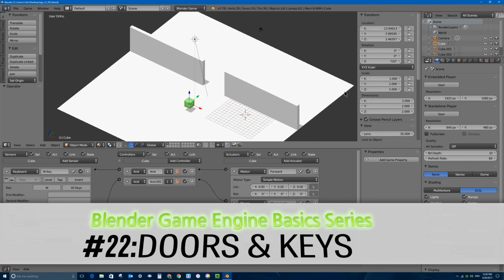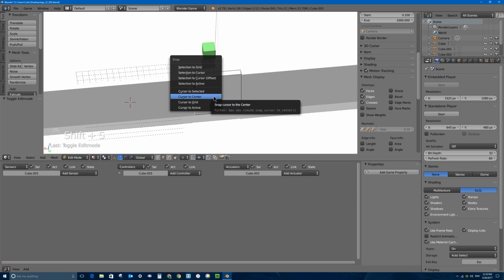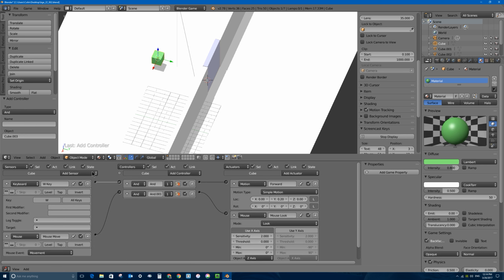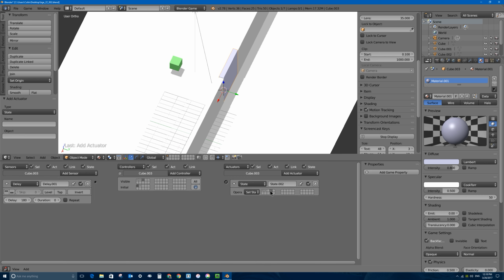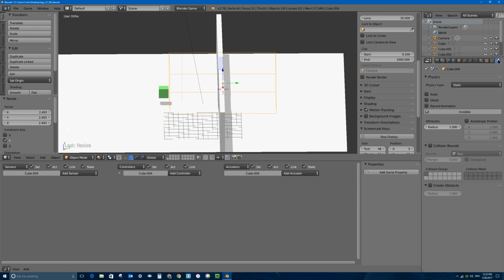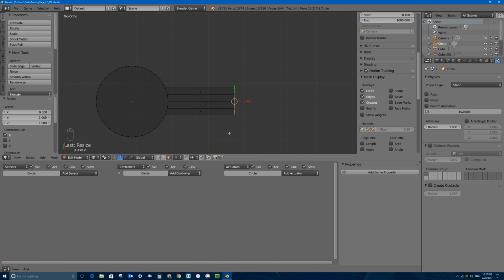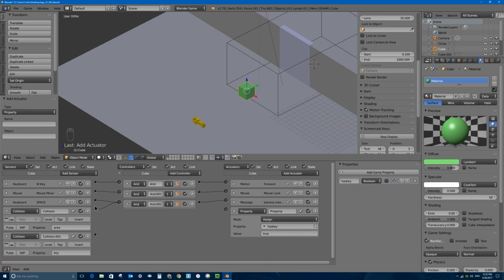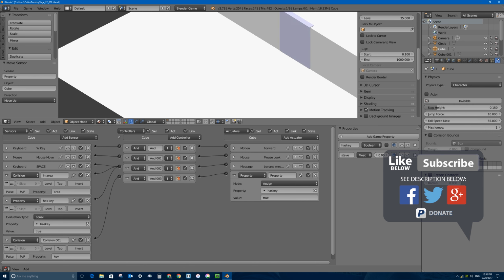Blender Game Engine Basics Tutorial #22: Doors & Keys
In this Blender Game Engine Tutorial #22 I cover:

- How to create a door that swings open, waits, and then swings closed on key press
- How to use logic brick states
- How to make a door only open to character nearby proximity
- How to make a key a player can collect
- How to make a door only open once a key has been collected
- Boolean properties (variables) for true/false 'switch' memory

(you don't need to sign up for Dropbox)